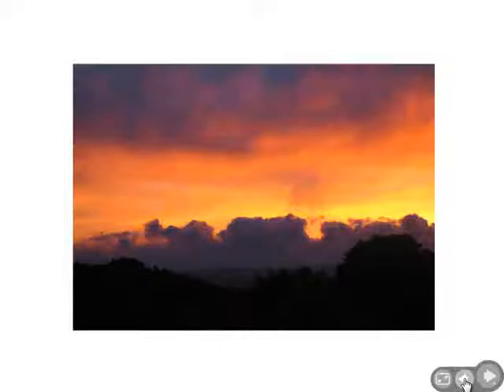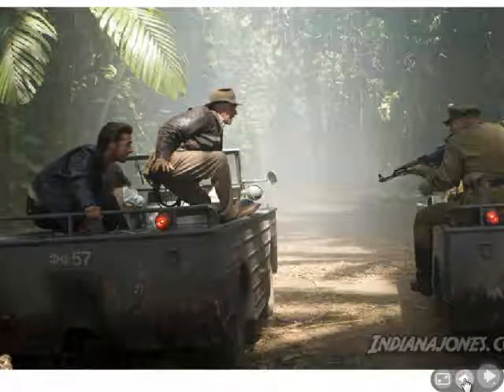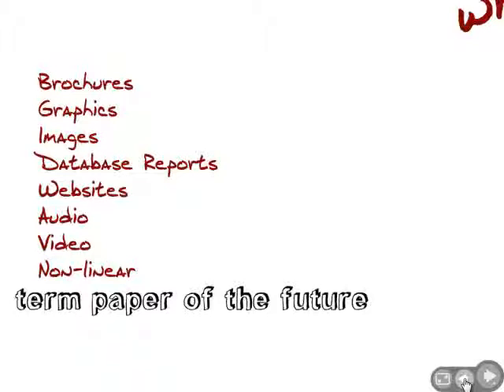MultiPlex1: Why Multimedia?